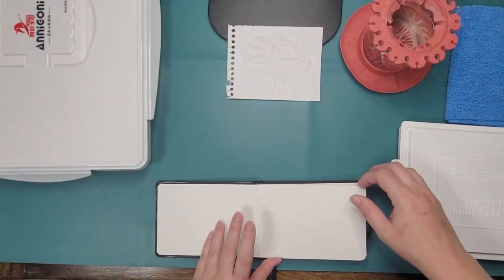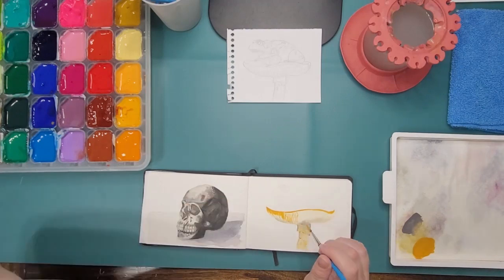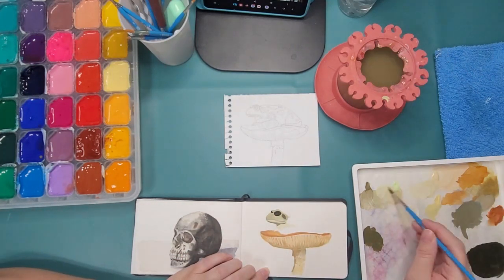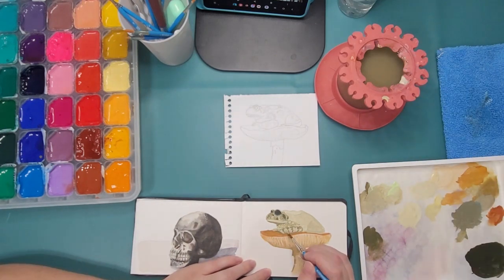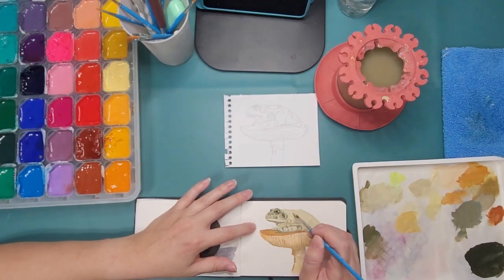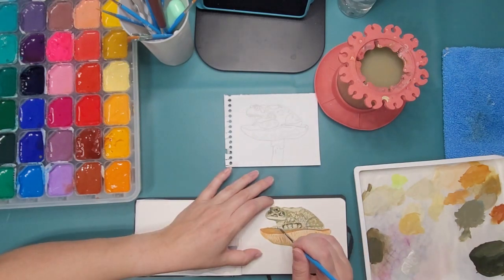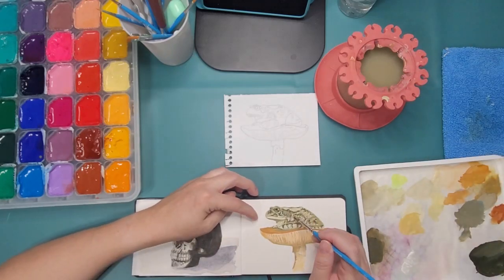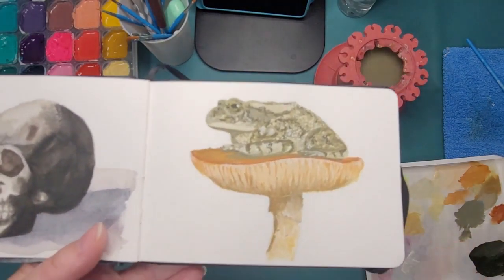Spooky Prompts 2023: Toad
Reference photo courtesy of Dirk Toerien in Unsplash